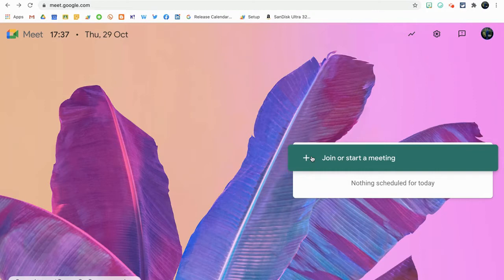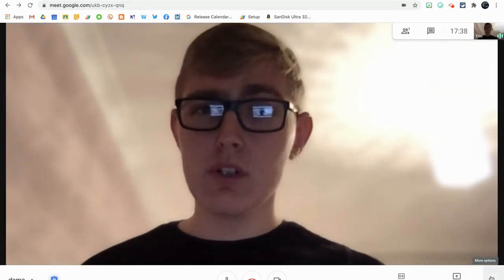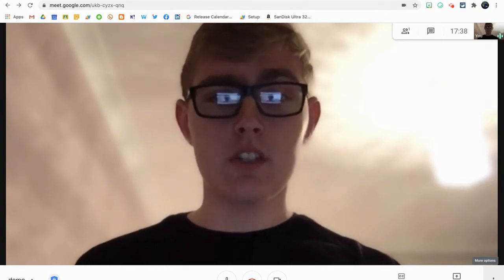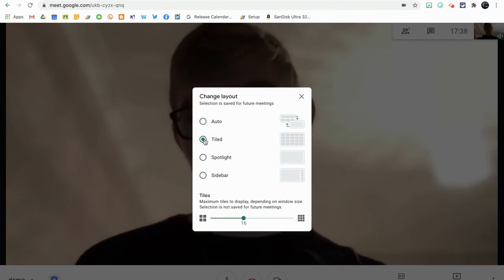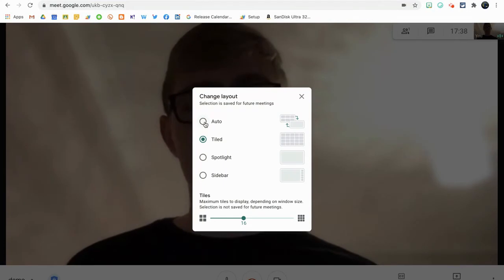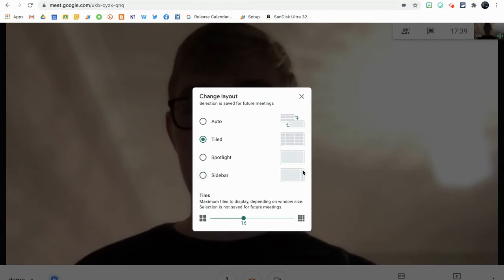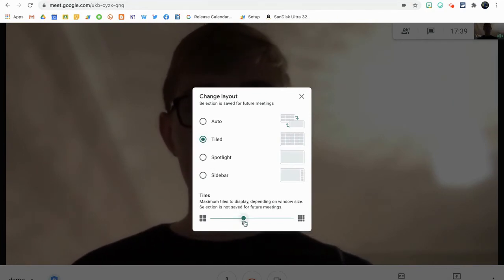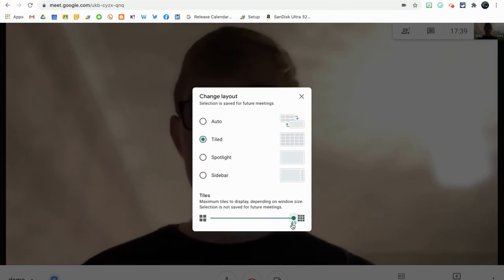How to change tiled view in Google Meet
Check out this video to see how to adjust the layouts in Google Meet and looking at the new 49 tile view!